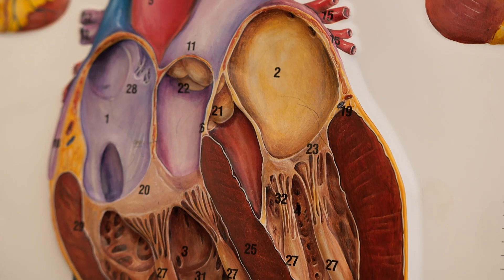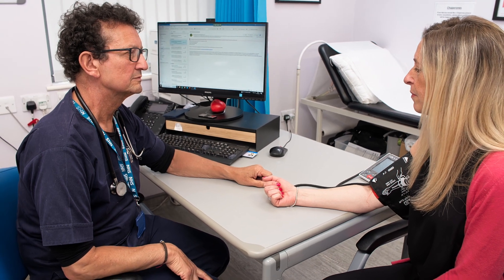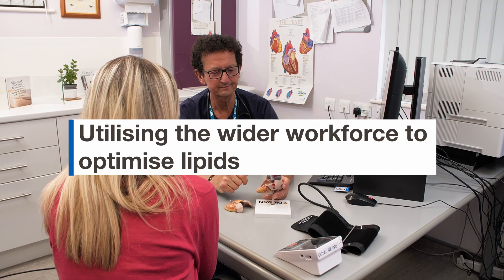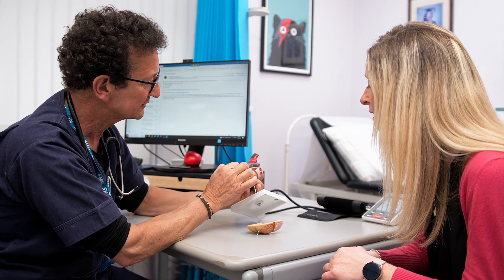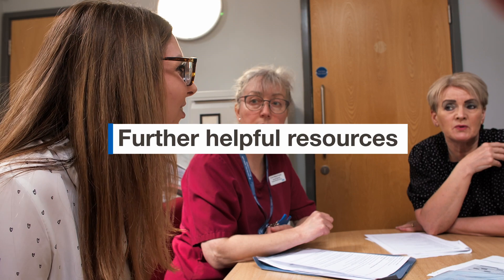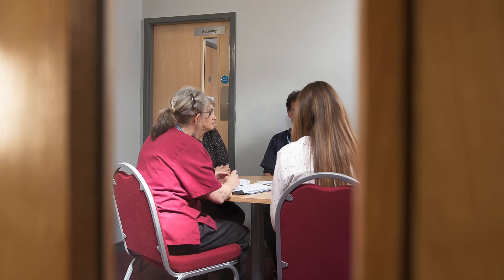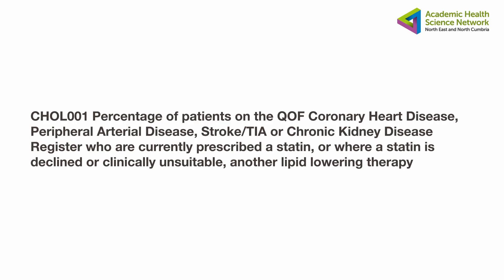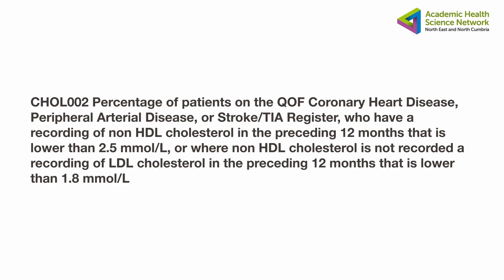Improving Population Health | An Introduction to Lipid Management in Primary Care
To support GP practices to meet 23/24 QOF cholesterol targets, Professor Ahmet Fuat, GPSI in Cardiology, explains how practices can treat patients in the secondary prevention of cardiovascular disease (CVD).

Within the video, Ahmet provides practical advice for GP practices about how to optimise lipid management support for patients including how practices can:
0:00 - Background
2:15 - Utilise the wider workforce to optimise lipids
2:56 - Optimise treatments for patients, including novel therapies from
3:55 - Use tools to support proactive patient case finding
4:19 - Find other supporting resources
5:20 - Achieve QOF cholesterol targets

Find out more about our Cardiovascular Disease (CVD) Prevention programme

The Academic Health Science Network for the North East and North Cumbria (AHSN NENC) supports the health and care system to accelerate innovation which improves people’s health and the regional economy.